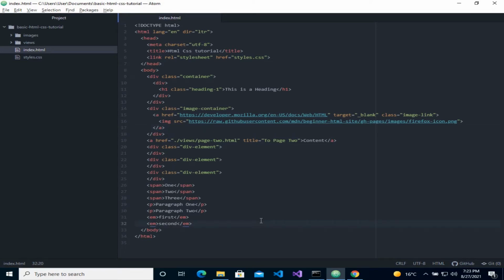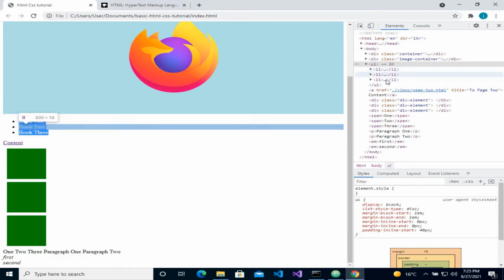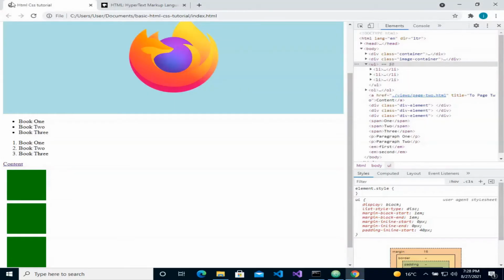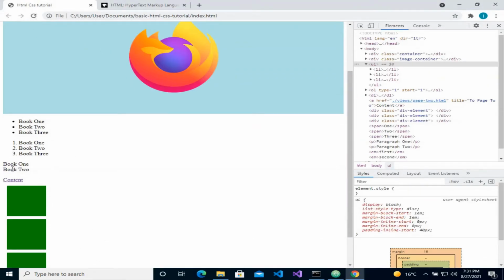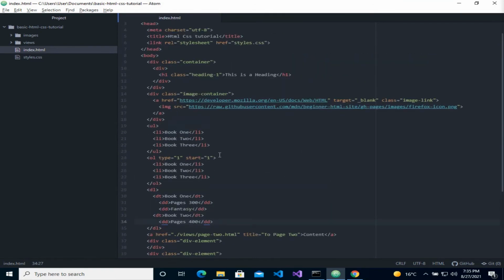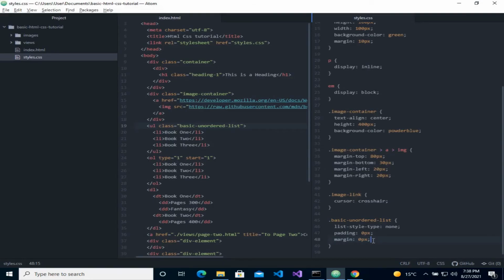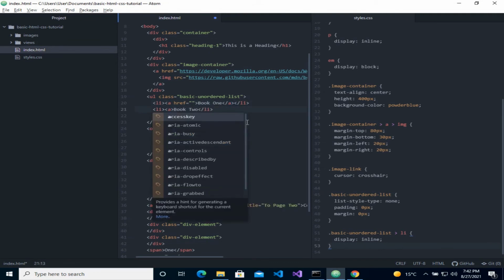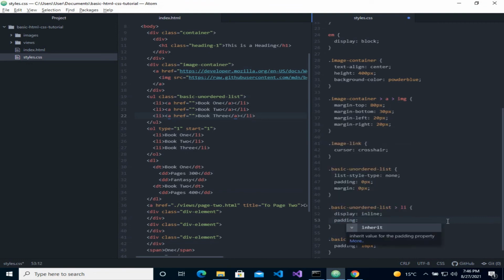Basic HTML and CSS Tutorial (Part 7) Lists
In this tutorial, we will be looking at the three types of lists; the unordered list, the ordered list and the description list.

We will also be using CSS to begin styling a horizontal navigation bar using an unordered list for use in the next tutorial.